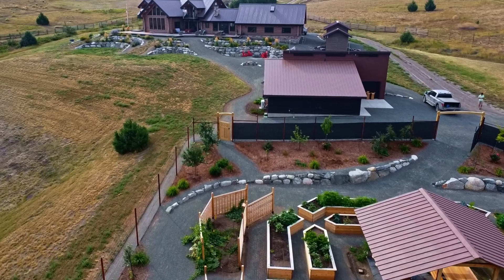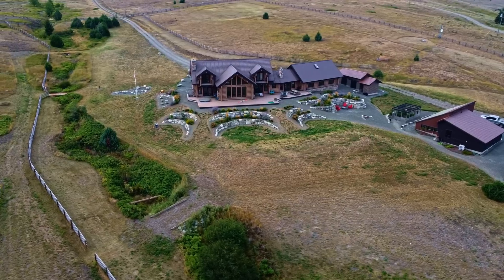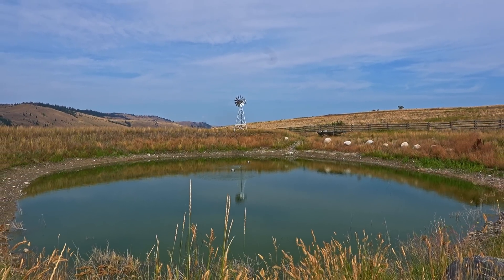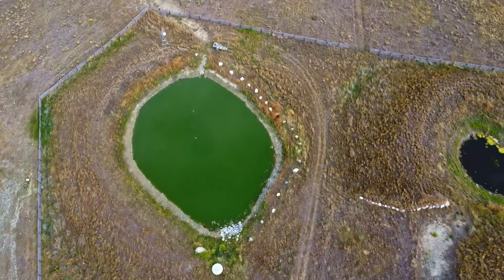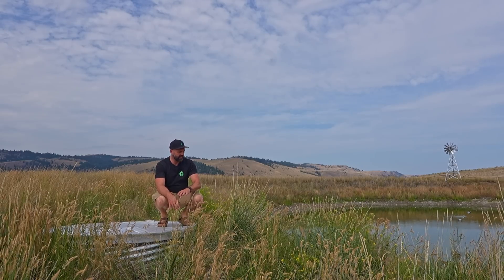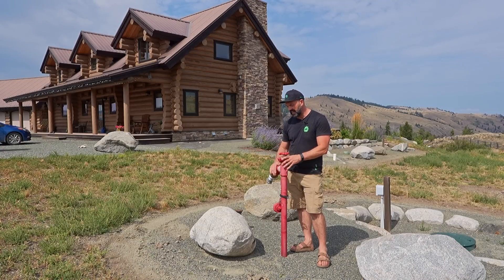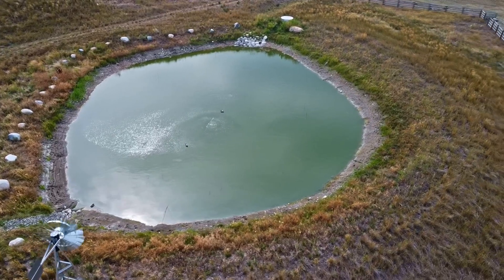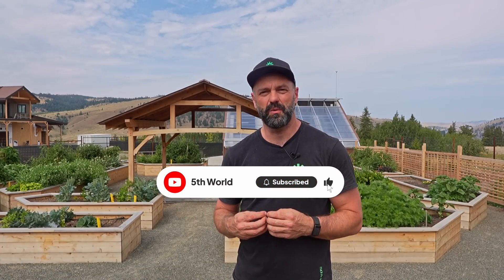Homestead Tour | How Regenerative Water Systems Support Abundant Food and Wildfire Resilience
Want your homestead or farm to produce its own food, water, and energy?

Understanding your water cycle is the first step in homestead design. This demo shows how a foundational water layer can support abundant food forests and gardens—even on exposed ranch land.

Additionally, this property is located in an area of British Columbia that's regularly threatened by wildfires. These water systems lock moisture into the soil and provide on-site water reserves, which mitigate fire risk and damage.